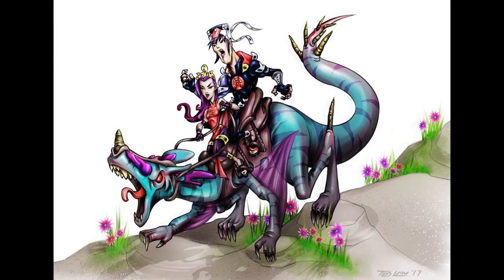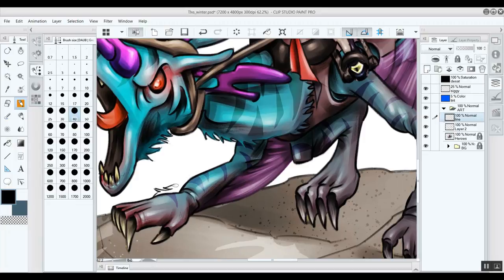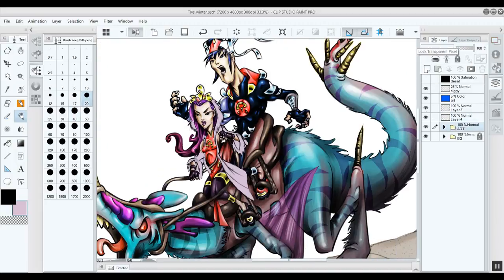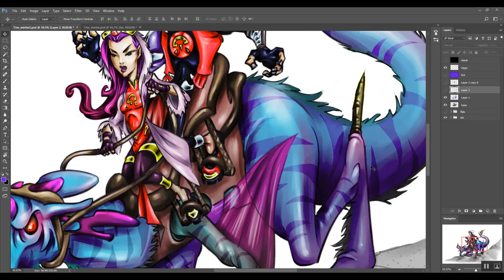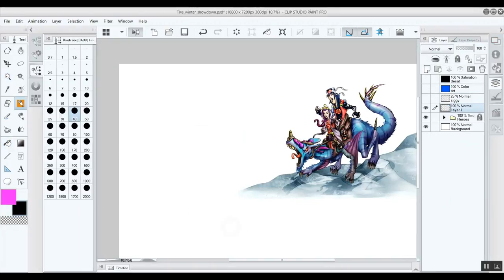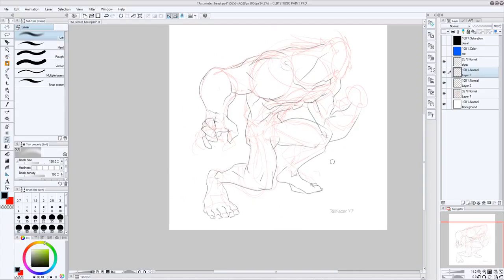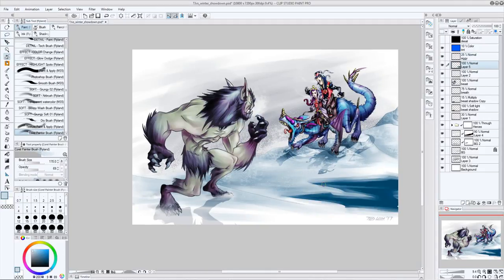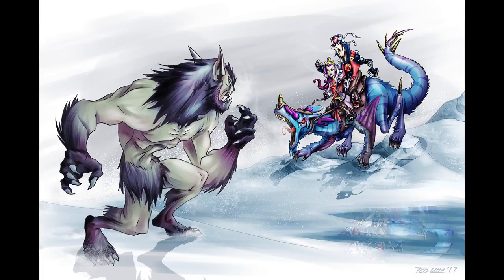Ted Does Art - Demo 2: Showdown in the Tundra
In this 2nd demo I take the characters from the previous demo into an arctic scene to face a yeti.